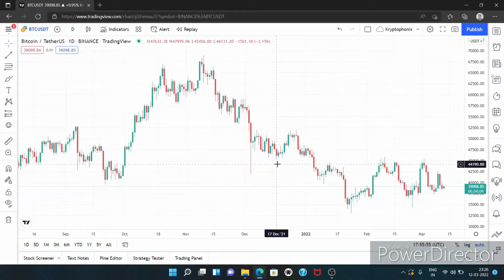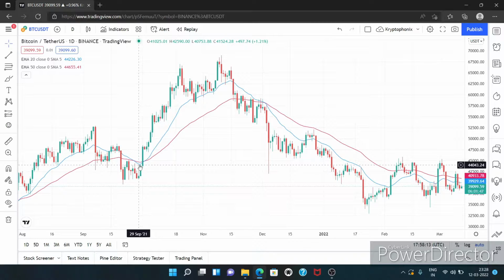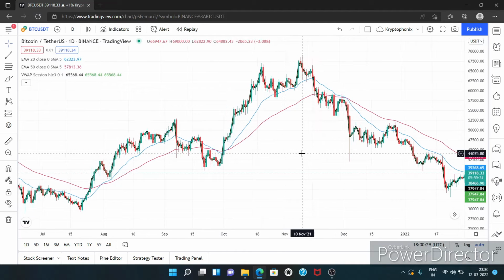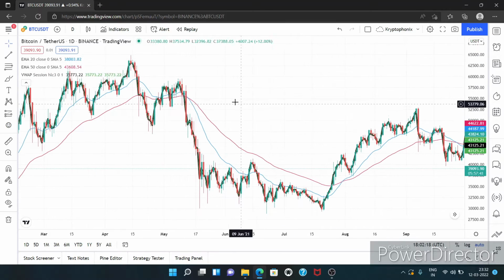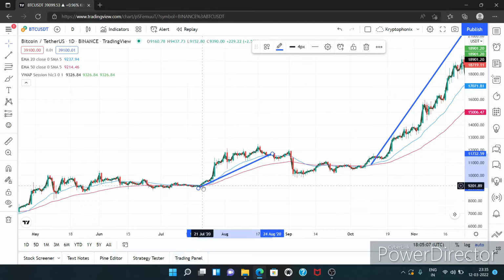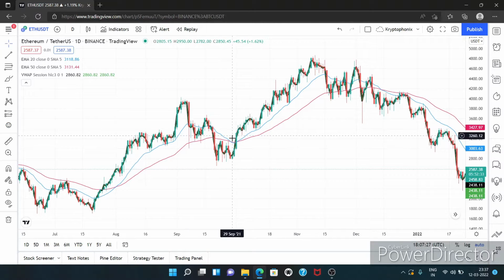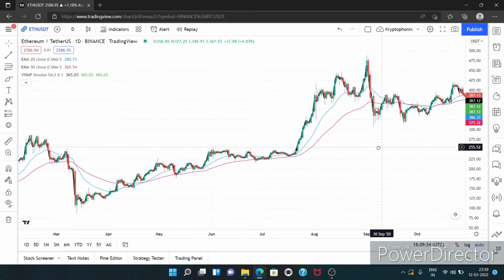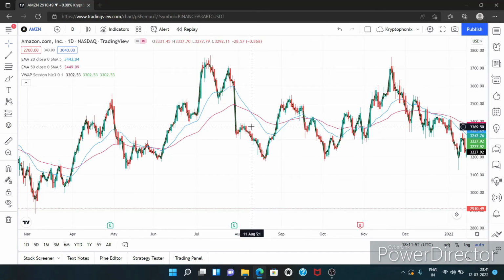Profitable Crypto trading strategy